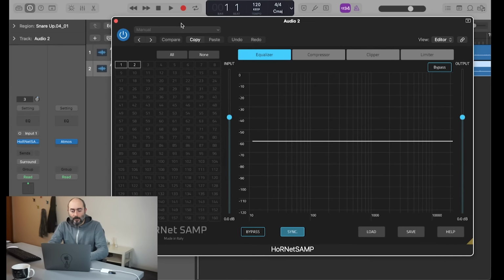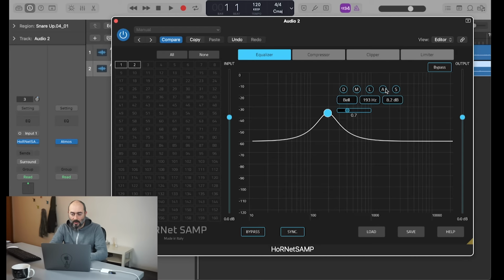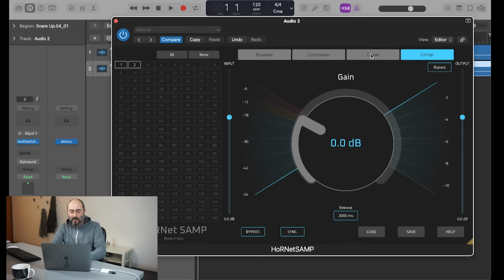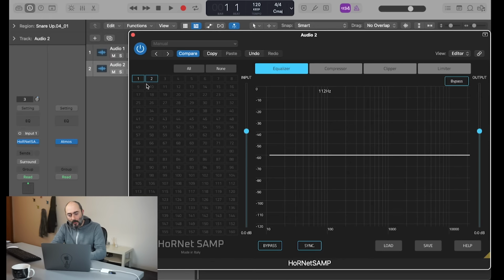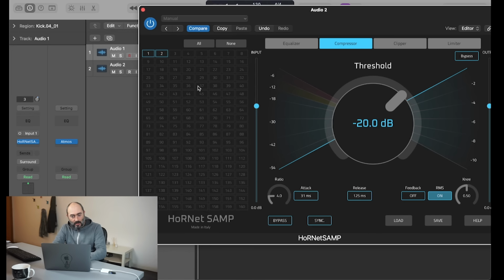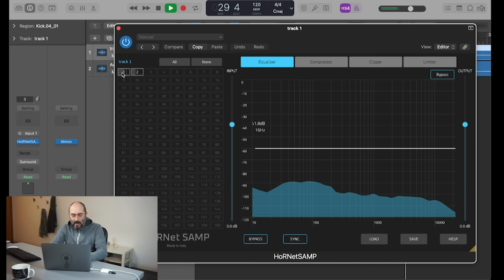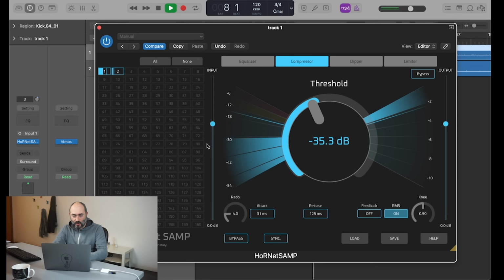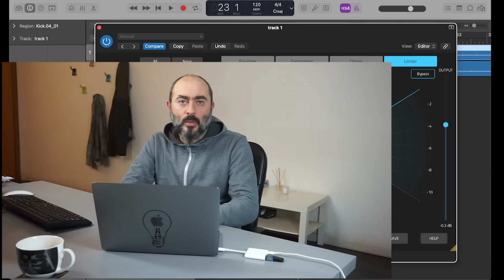HoRNet Samp overview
Spatial Audio Master Processor plugin
HoRNet SAMP is a processor designed by the Italian engineer Antonio Porcelli to work with Dolby Atmos (more info at Dolby official site) mixes and resolves one of “problems” that engineers find when approaching this new format: there is no master bus. This big difference with conventional stereo mixes makes it impossible do to any of the classic adjustment you do on a stereo mix.
Imagine you have 128 different tracks and you want to lift the “highs”, you should go one by one and adjust the EQ, SAMP resolves this issue by providing four classic master bus processors that are linked together, so a change on an instance of SAMP is reflected on every other instance, simultaneously.